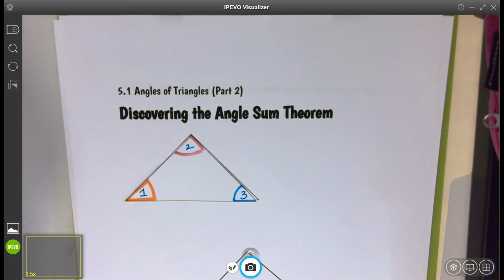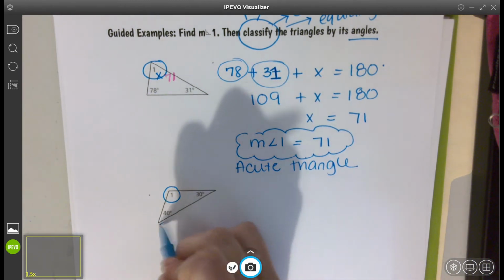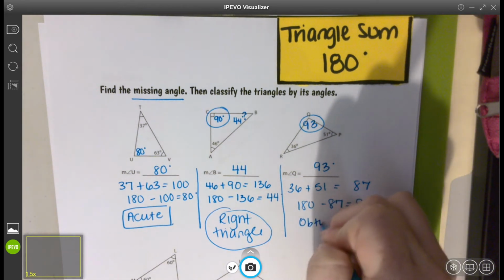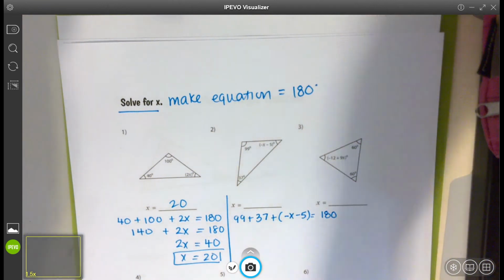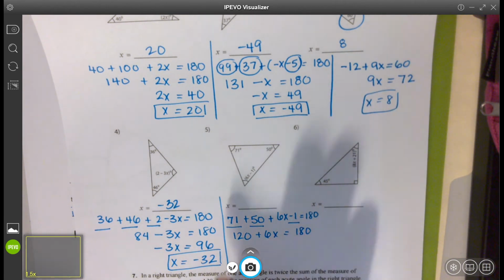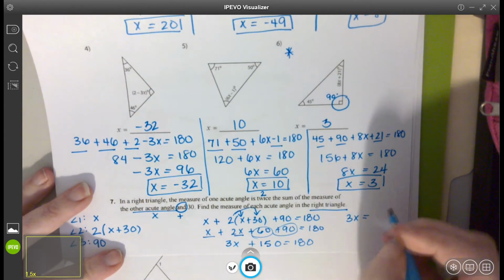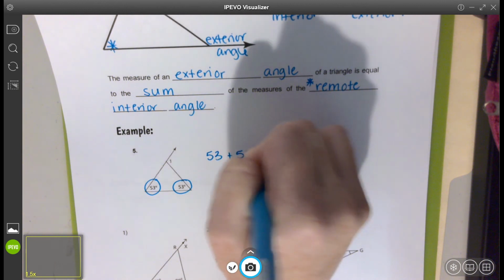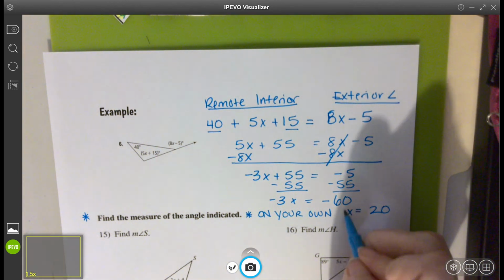5.1 part 2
Exterior Angle In Triangles